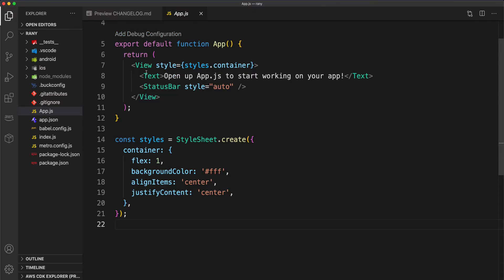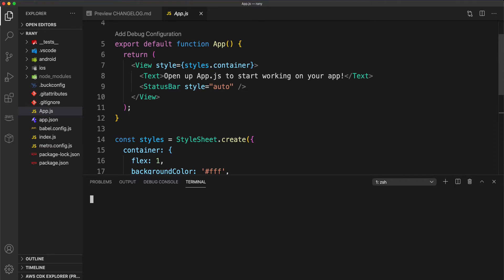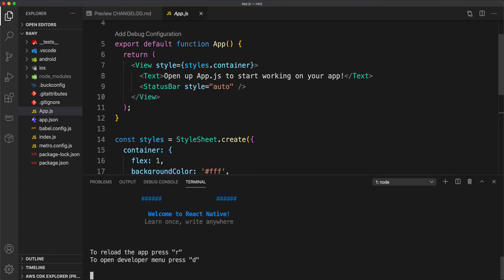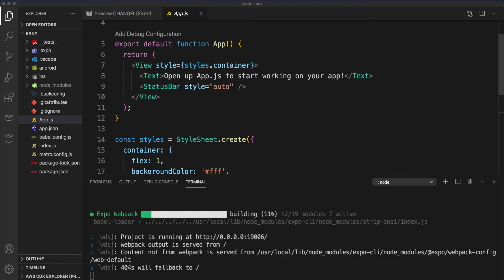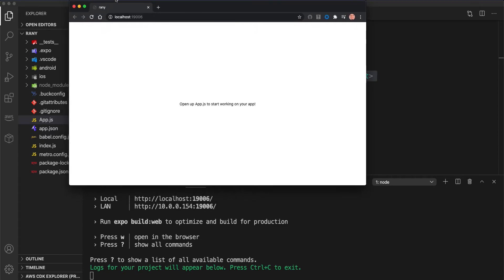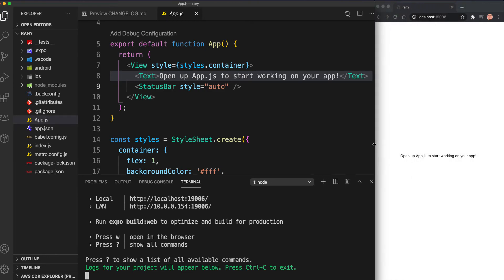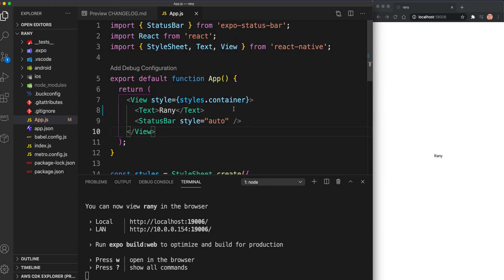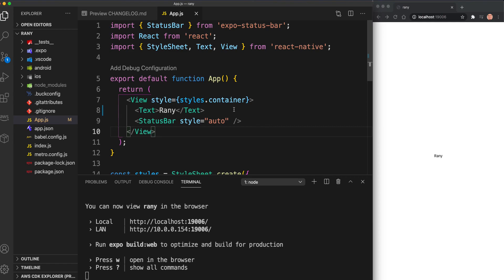Create React Native App: Step 3: npm run web